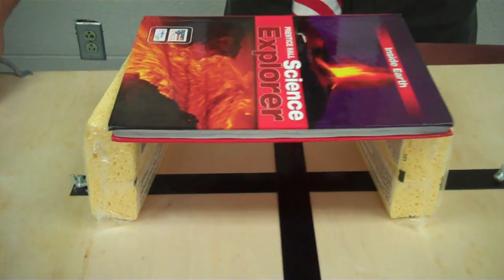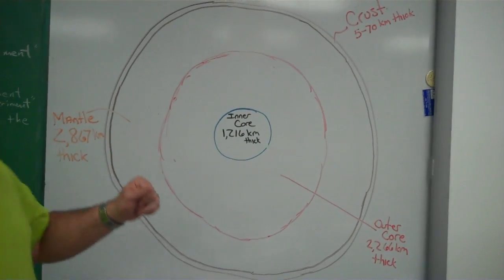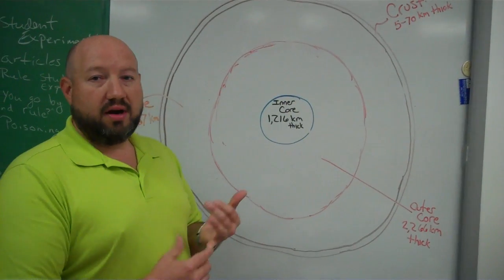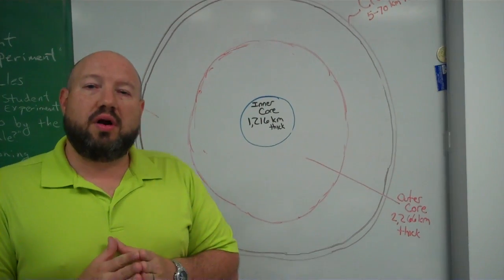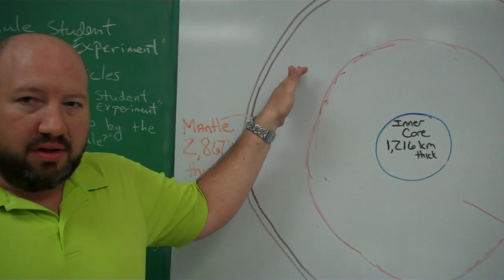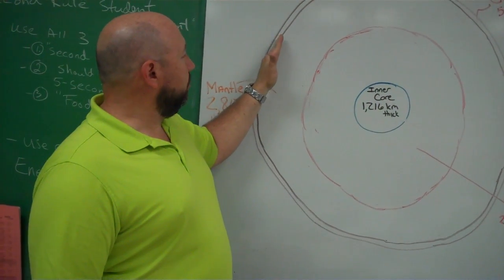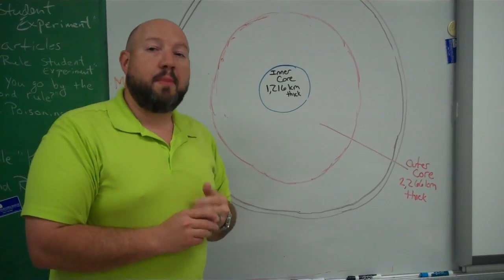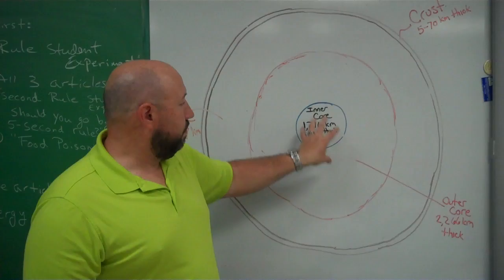Layers of the Earth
Explanation of the layers of the Earth